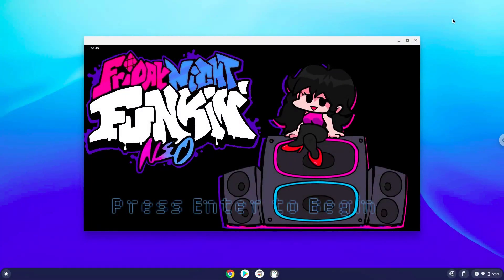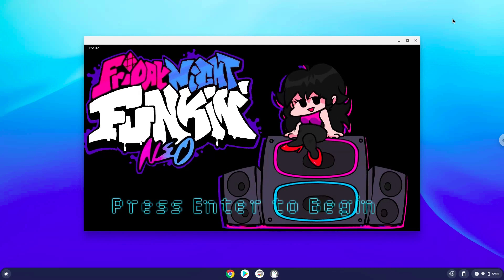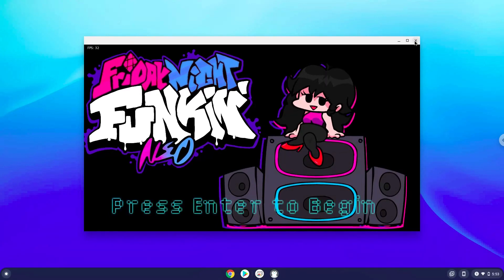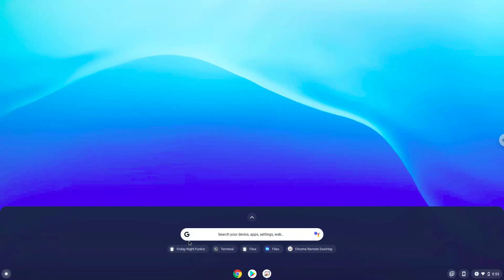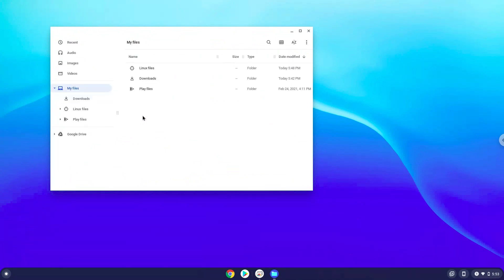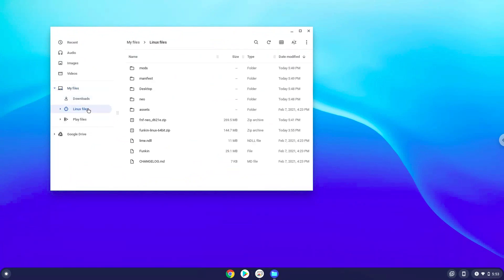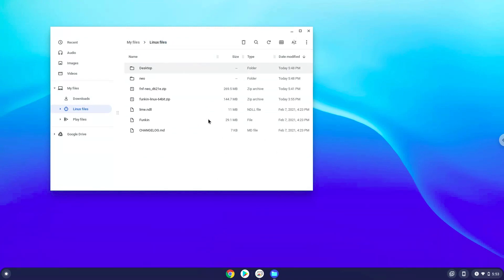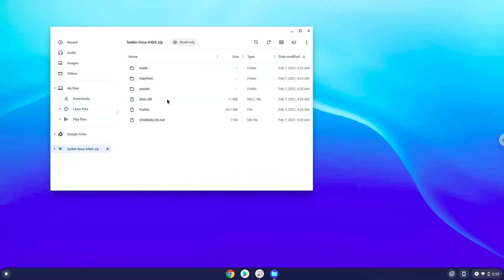How to un-mod Friday Night Funkin on a Chromebook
In this video, we are looking at how to un-mod Friday Night Funkin on a Chromebook.